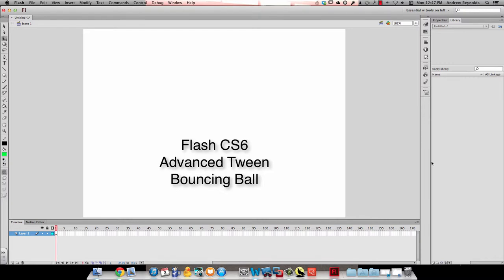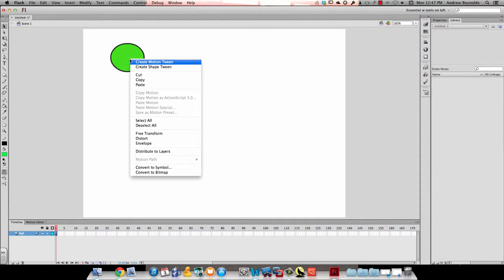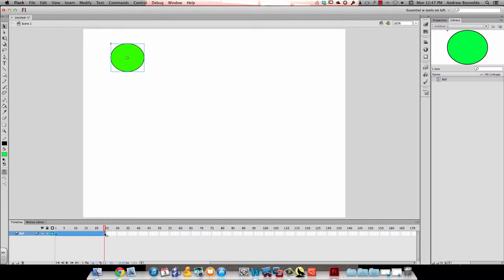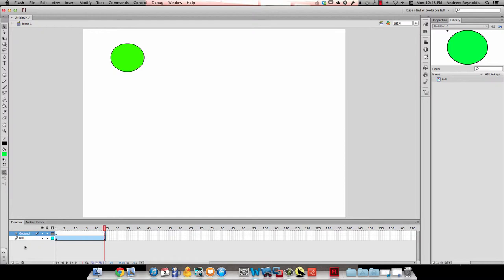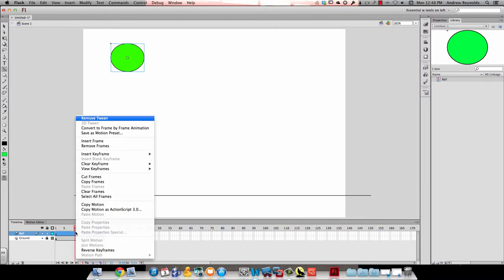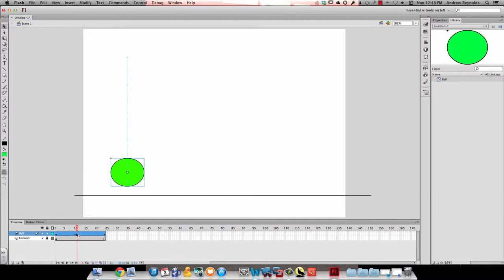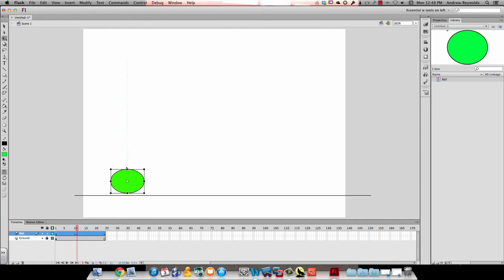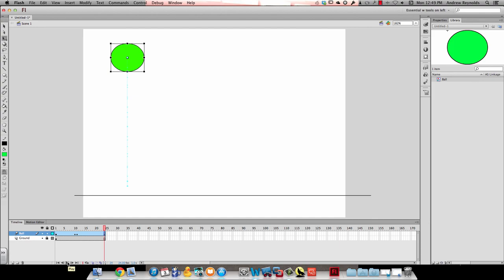Flash CS6 Advanced Tween - Bouncing Ball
Flash CS6
Advanced Tween
Bouncing Ball